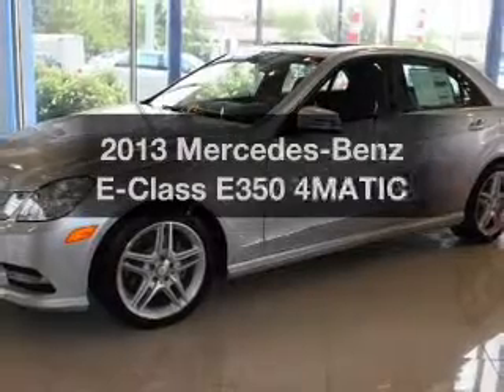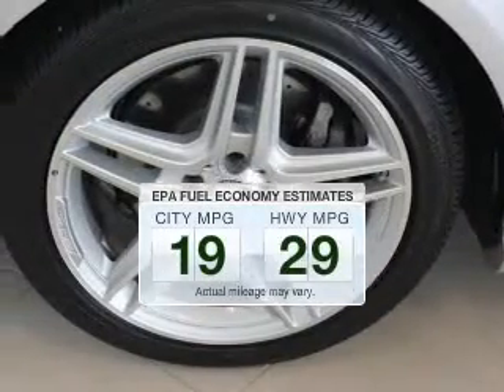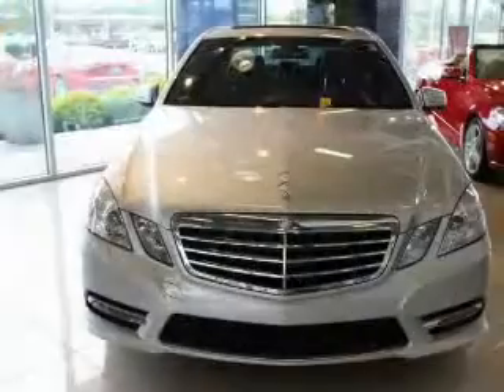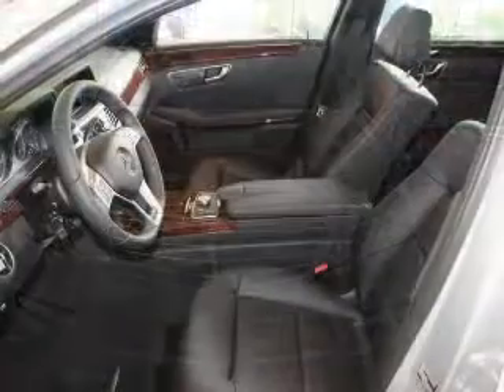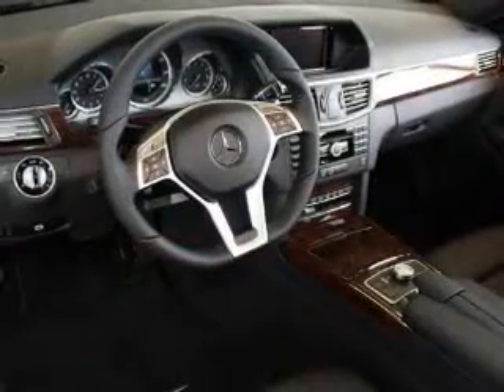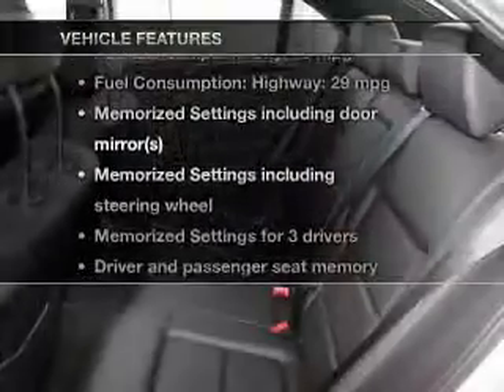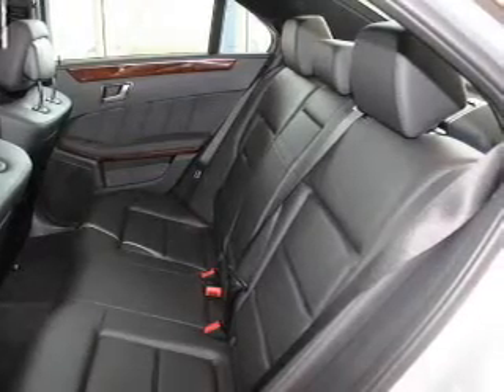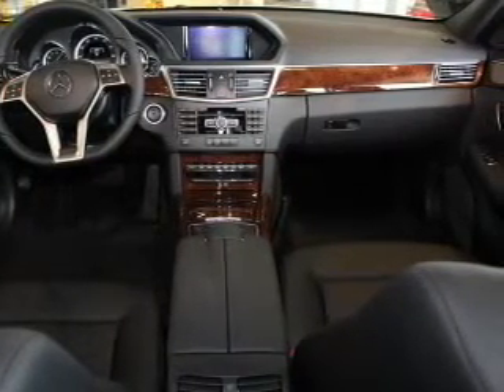2013 Mercedes-Benz E-Class - Akron OH